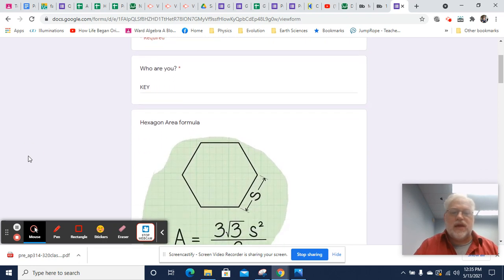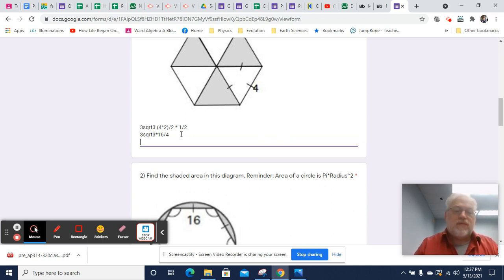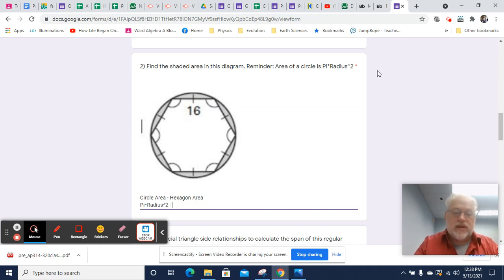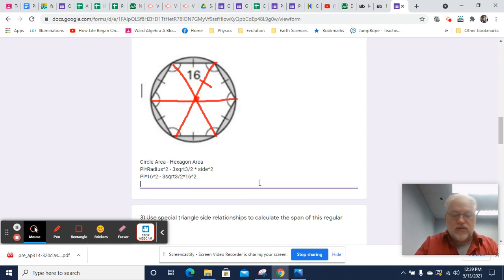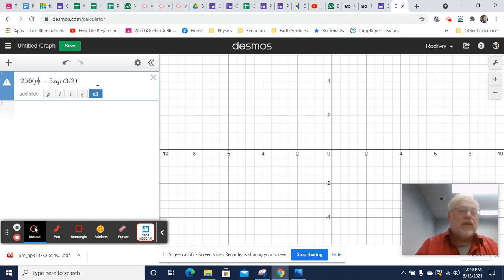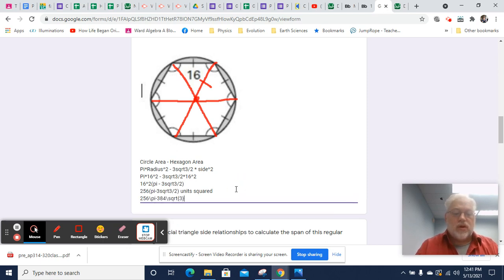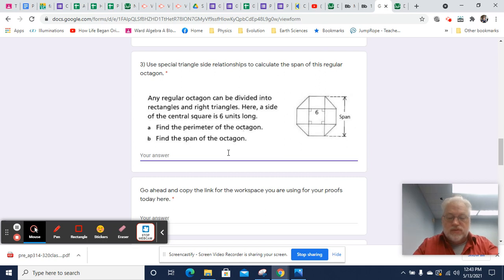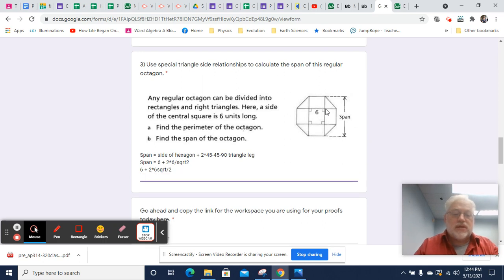Geometry Do Now 32.3 Video Key